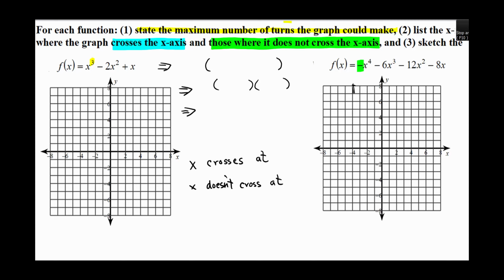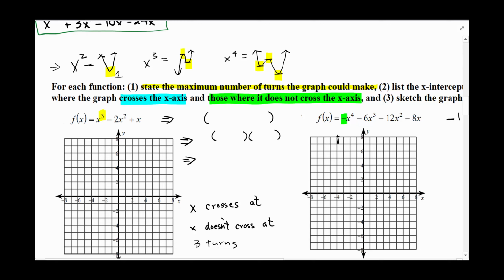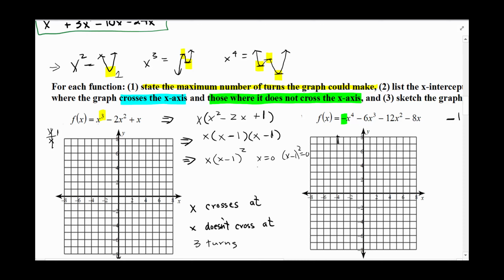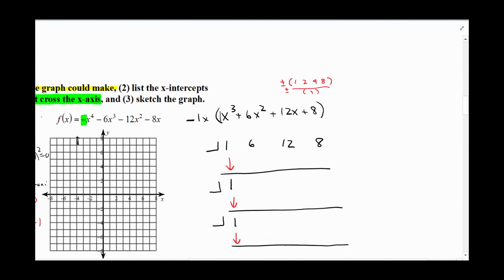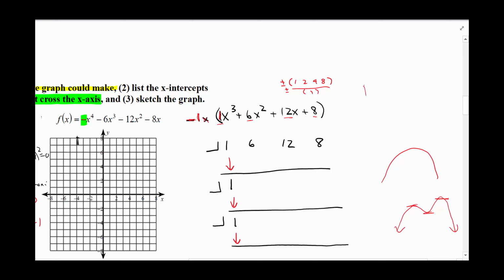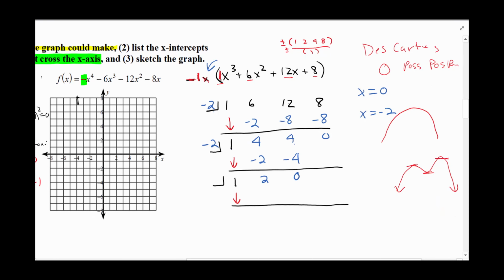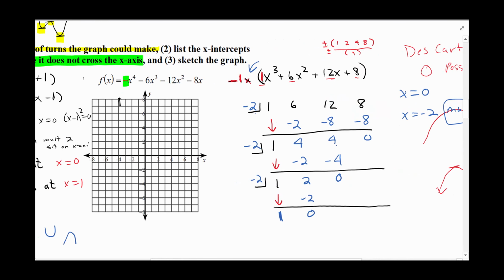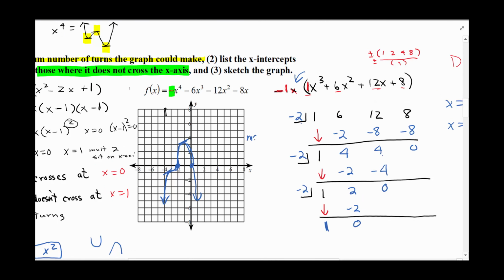Polynomial Turns, Intercepts and Sketching-Wk6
This video shows how to determine the maximum number of turns a polynomial will have, how to find where the x-intercepts will cross and not-cross the x-axis.